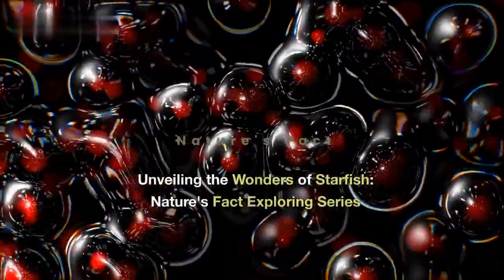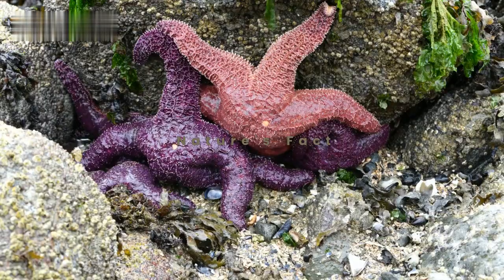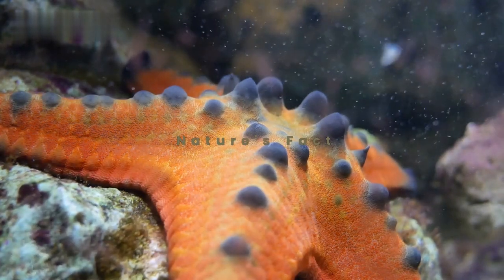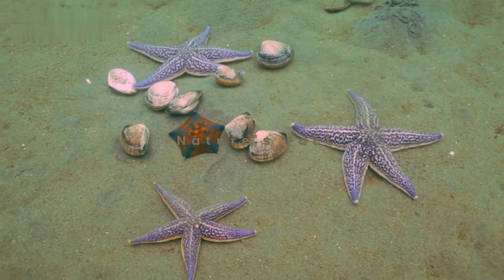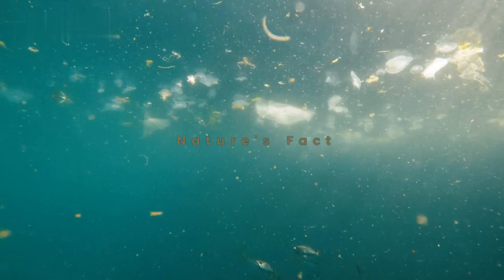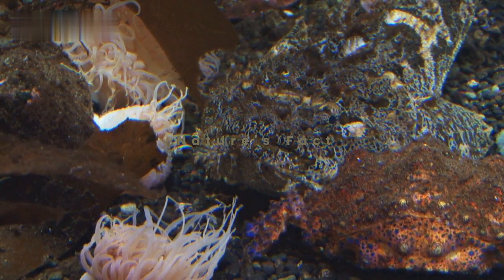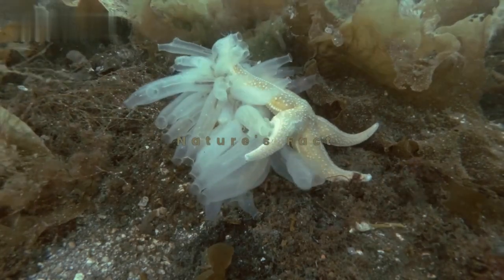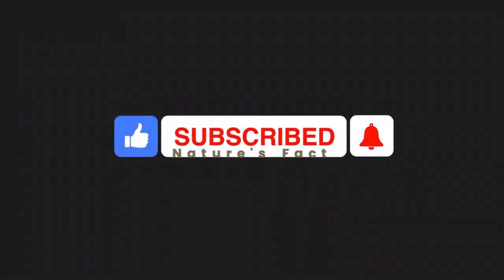Unveiling the Wonders of Starfish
n this video, we explore the fascinating world of starfish. We'll learn about their anatomy, their diet, and their role in the marine ecosystem. We'll also see some amazing footage of starfish in their natural habitat.

This video is perfect for anyone who loves learning about nature. It's also a great way to introduce kids to the wonders of the ocean.

Here are some specific details that you could include in your description:

The different types of starfish and their unique features.
How starfish eat and reproduce.
The role of starfish in the marine ecosystem.
The threats facing starfish and what we can do to protect them.